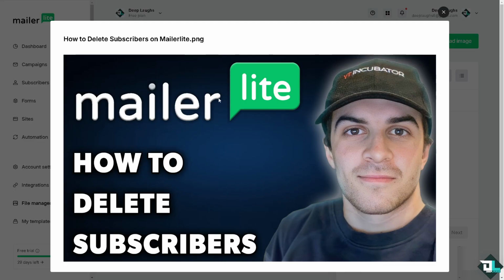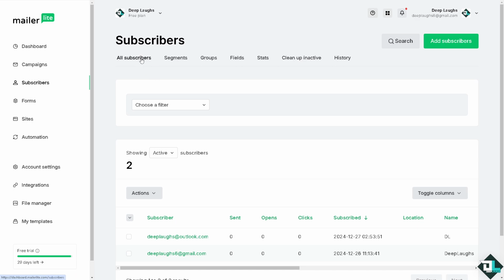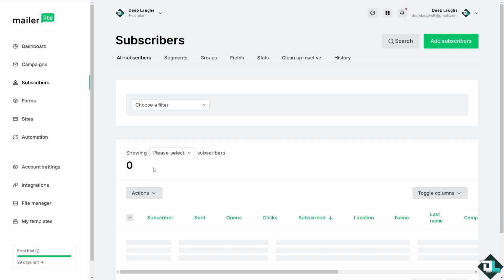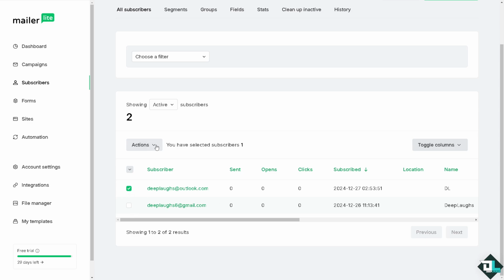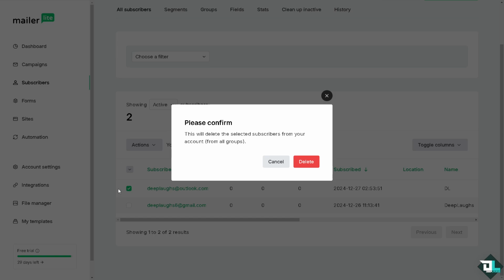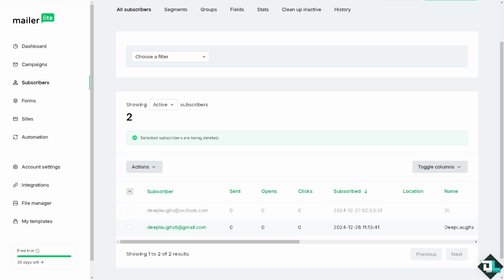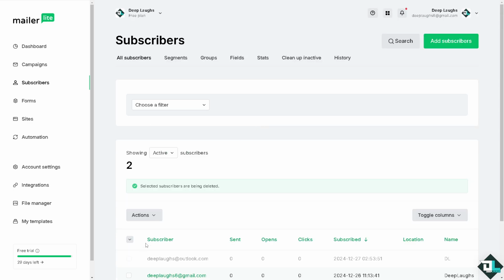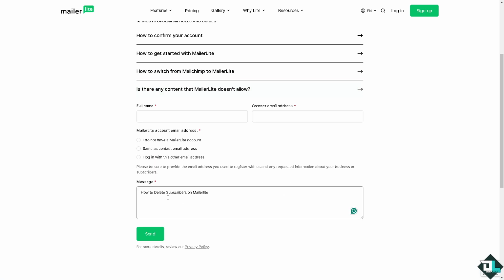How to Delete Subscribers on Mailerlite (Full 2024 Guide)